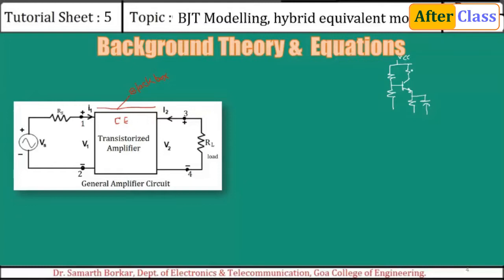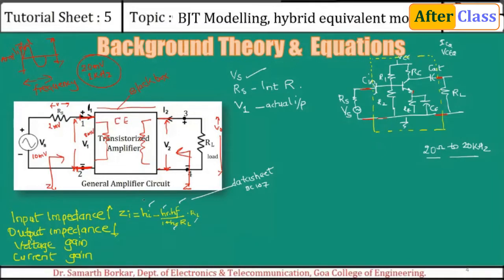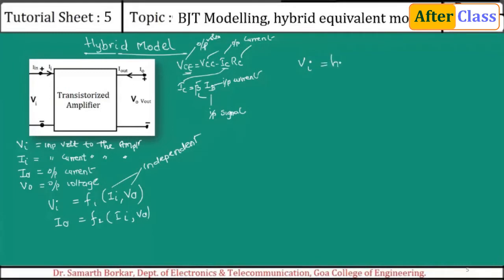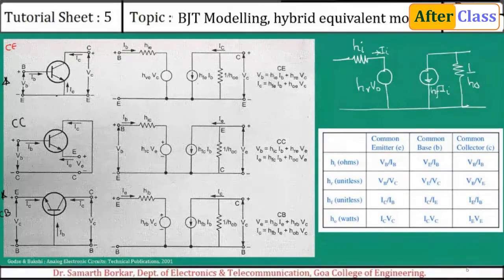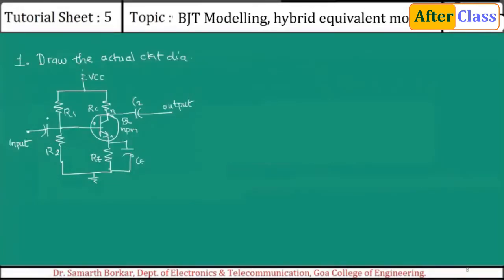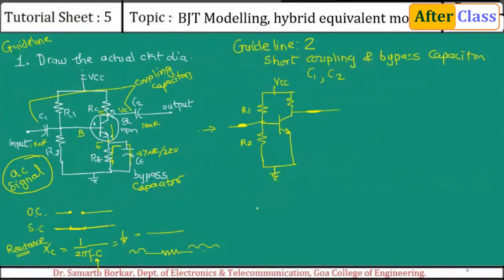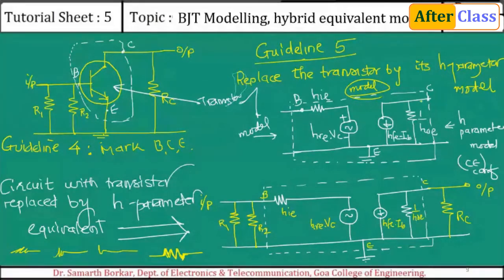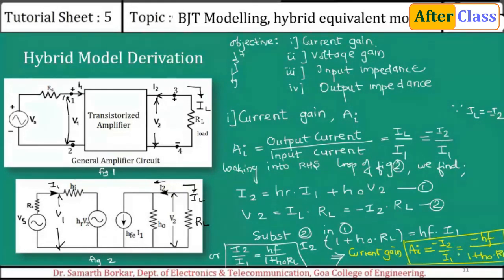EDC Tutorial 5 | Transistor Hybrid Model and equivalent circuit | Electronic Devices and Circuits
Tutorial 5 | Transistor Hybrid Model and equivalent circuit | Electronic Devices and Circuits

What is 180 degree phase shift of CE amplifier?

It means that there is a phase difference of 180 degrees between the input and output. In other words, the input signal is inverted at the output of a common emitter amplifier.

What is hybrid parameter model?

Hybrid parameters (also known as h parameters) are known as 'hybrid' parameters as they use Z parameters, Y parameters, voltage ratio, and current ratios to represent the relationship between voltage and current in a two port network.